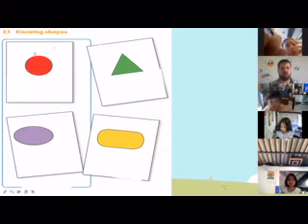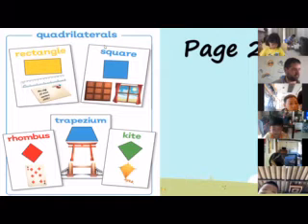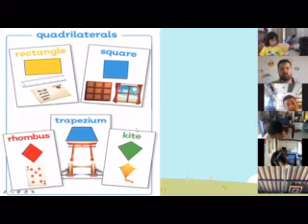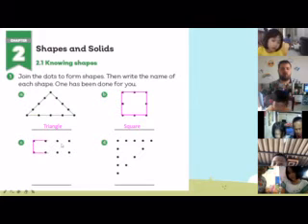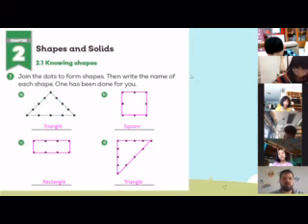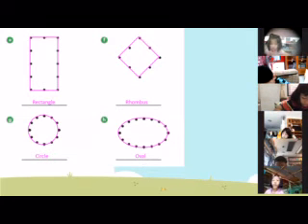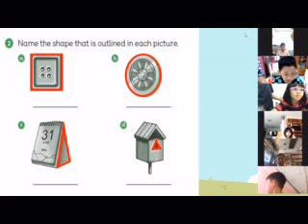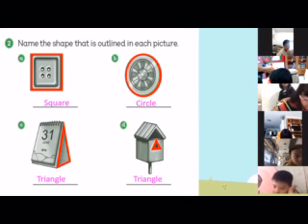Math lesson 11